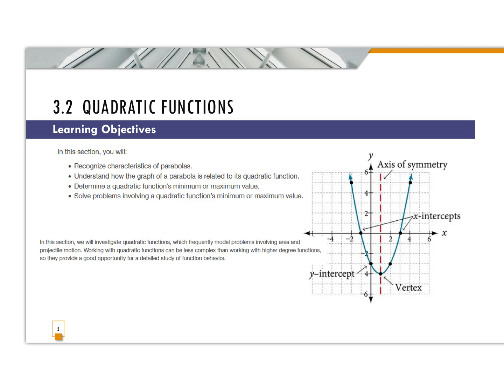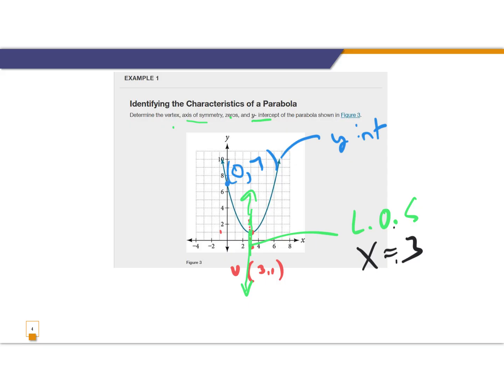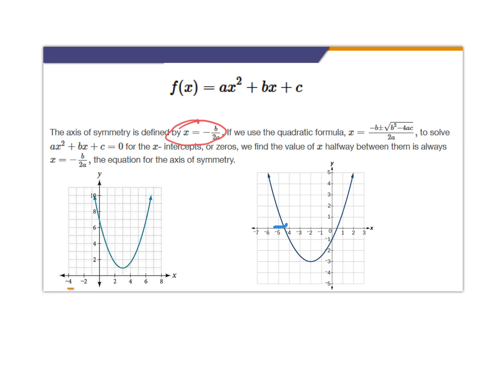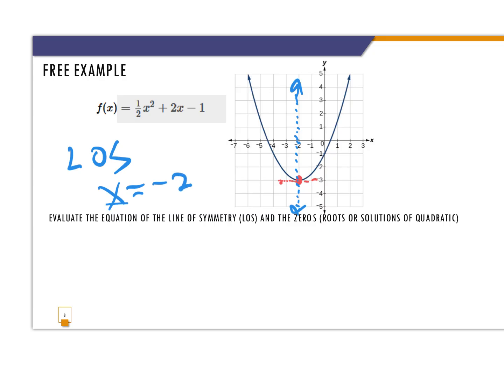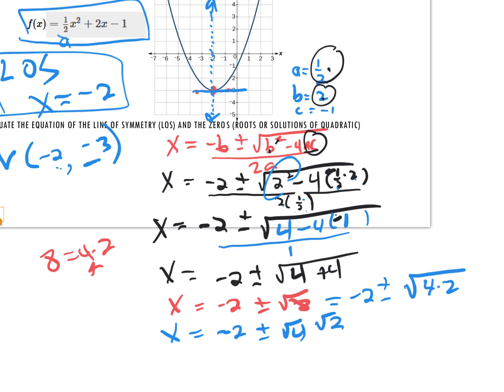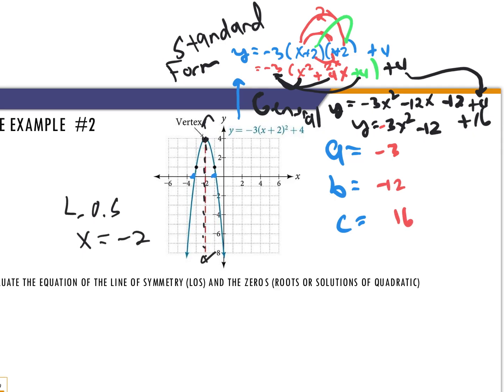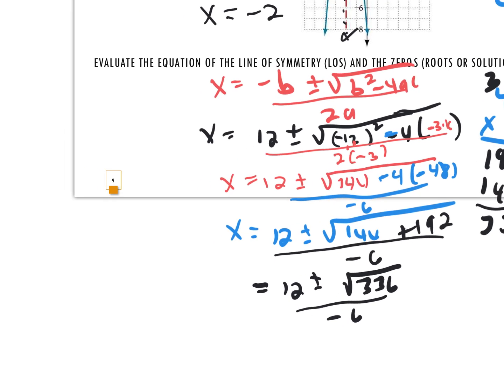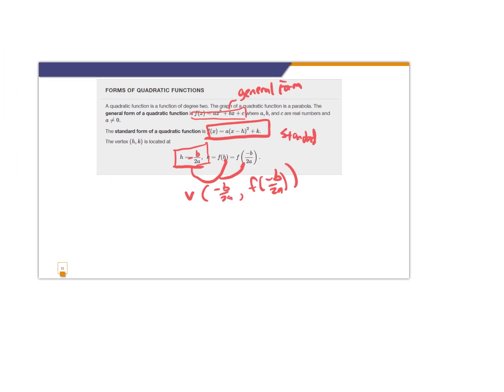3.2 Quadratic Functions Part 1